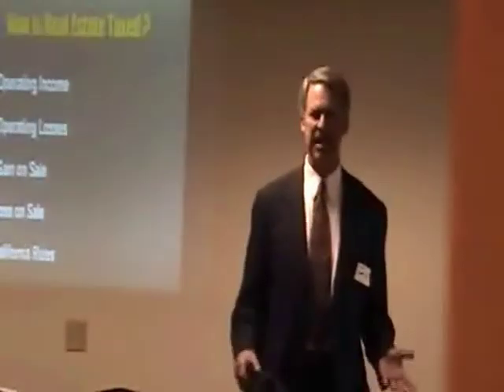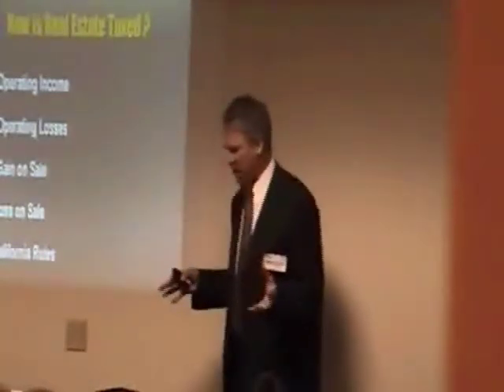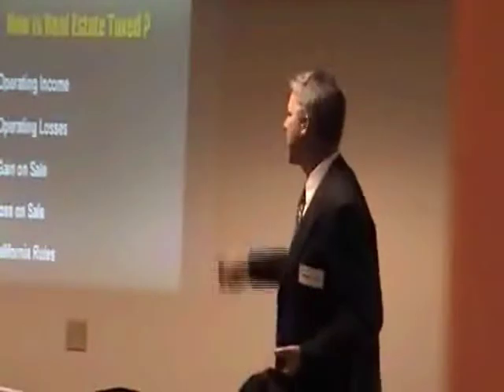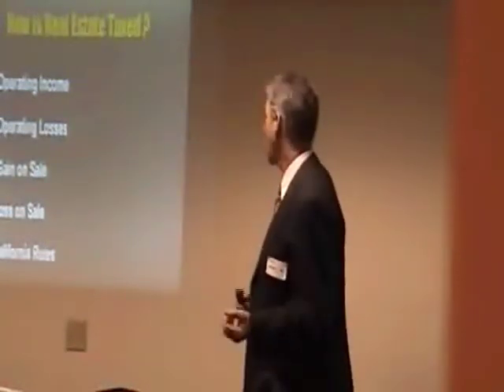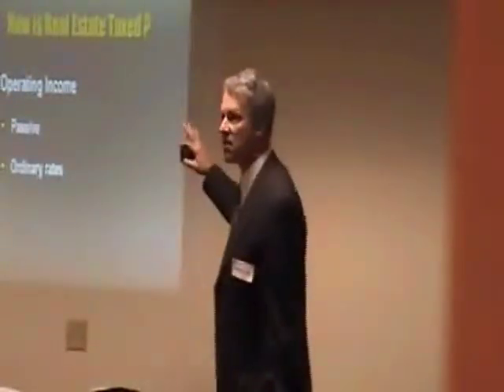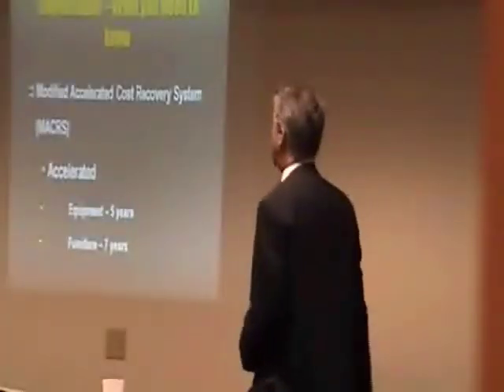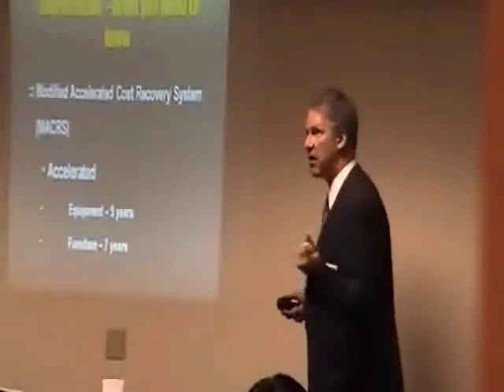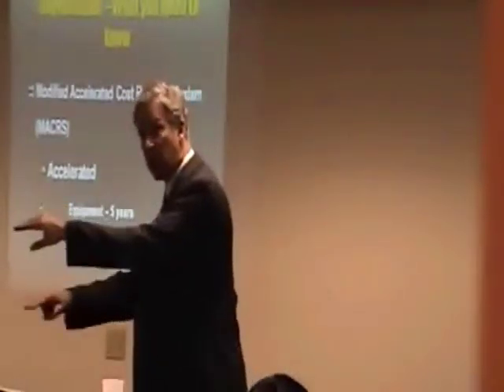Tax Strategies - Real Estate Investment with Ralph-Skip-Swany-1.mpg